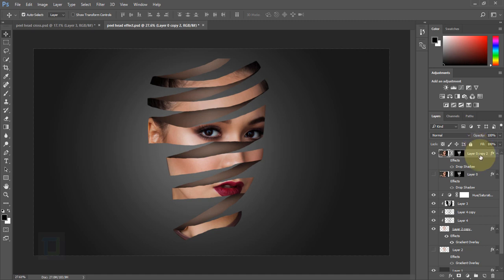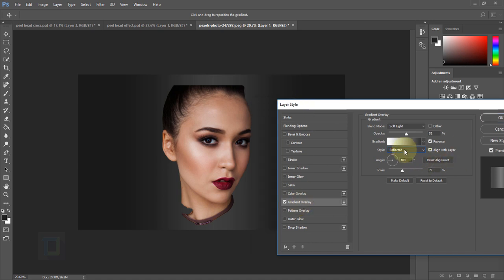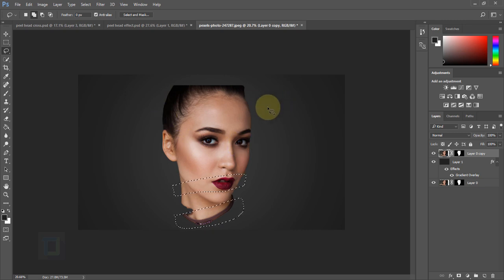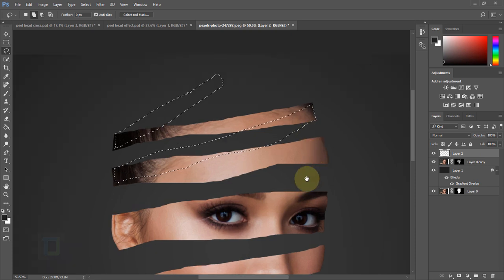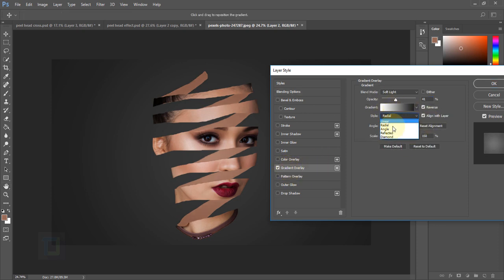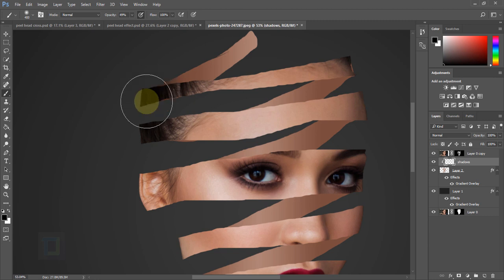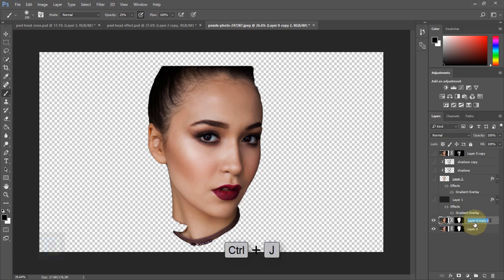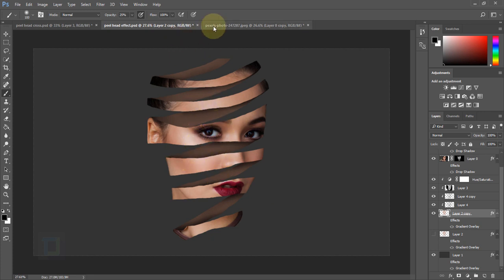Face Peel Effect | Photoshop Tutorial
With this photo effect tutorial in photoshop i will show you how to make your portrait look like its peeling from paper.

Base trick for effect is using lasso tool, and adding proper shadows and gradients. Nothing else.

we will start by removing background and adding new one. Then we will use lasso tool to remove certain parts of face, so it looks like its made of strips.

After that we will add extra strips to connect everything and than we will add shadows and gradient to give it more depth.

i have also shown other examples and a fun trick so you can experiment.